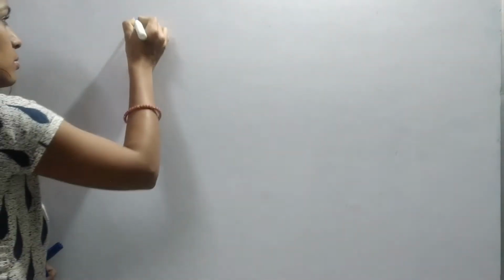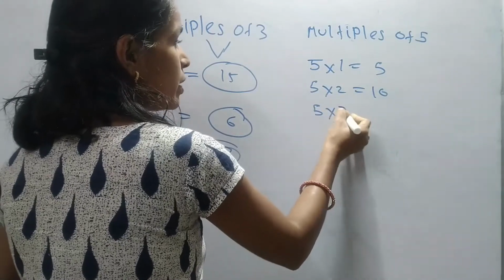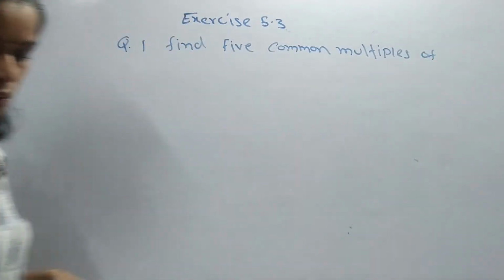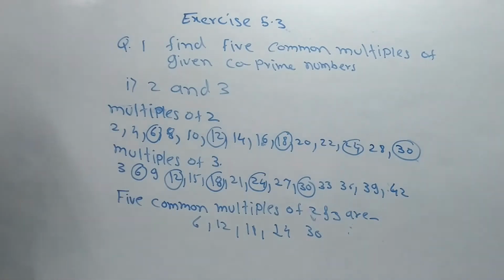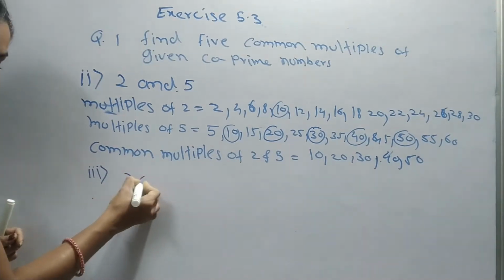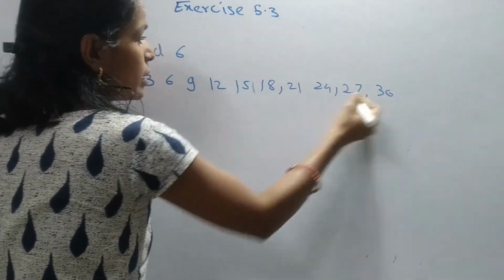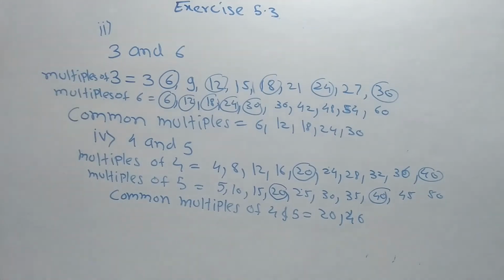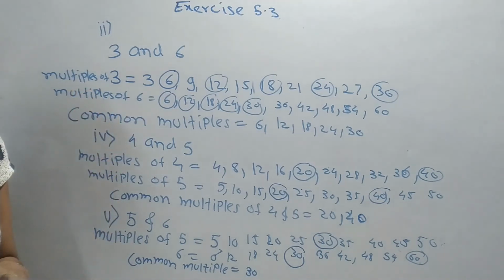multiples/common multiples/common multiples of co-prime numbers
syllabus of class fifth
coprime numbers and their common multiples
what is mean by lowest common multiple/LCM of numbers